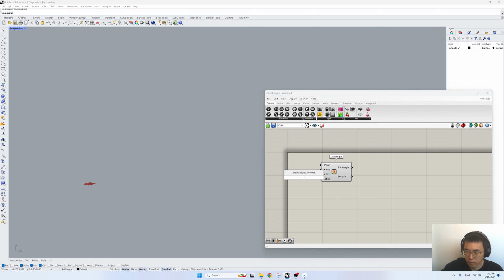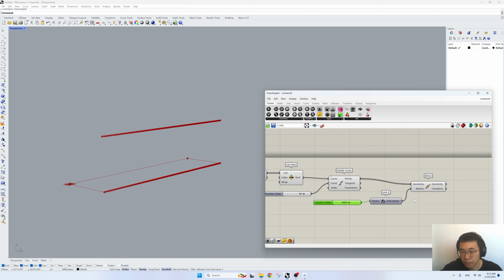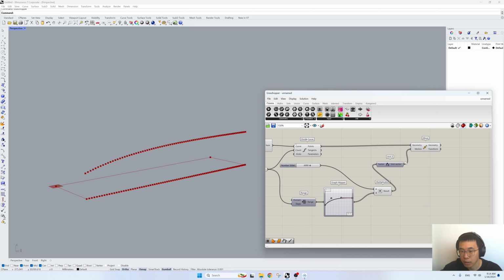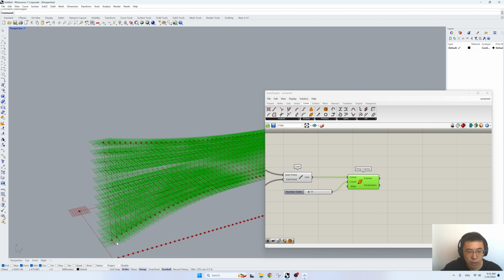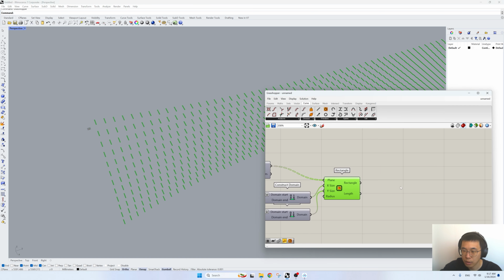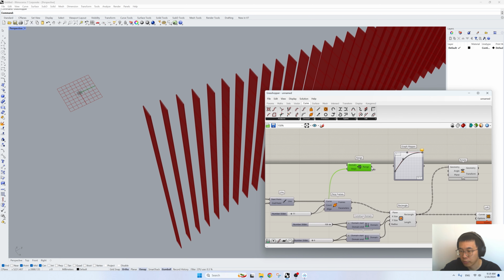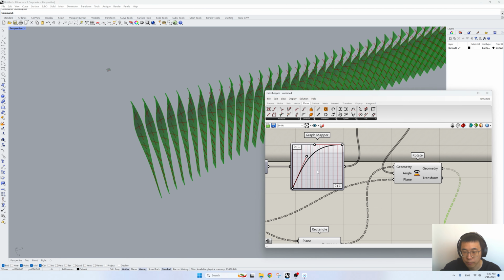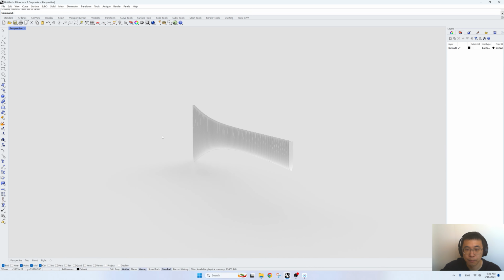Rhino and Grasshopper 2.2 _ Parametric Facade - Twisted Fins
Using Rhino and Grasshopper to make facade patterns. Tutorial 2.2 will present a way to create a facade made of twisted fins.